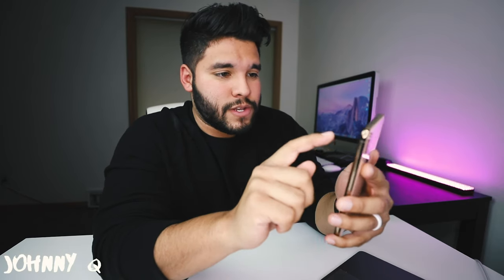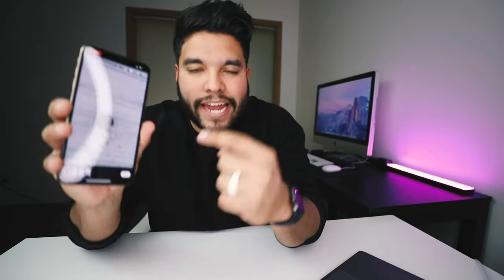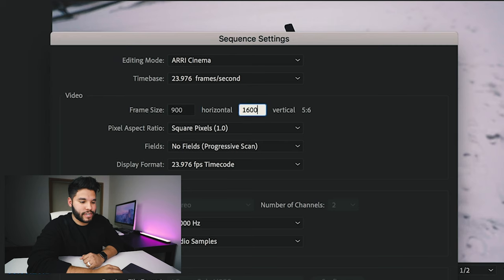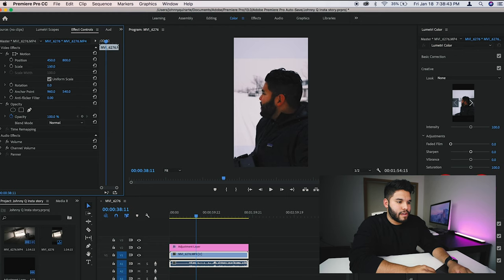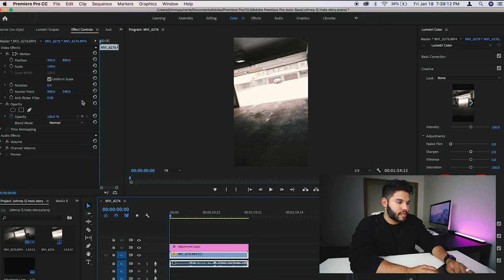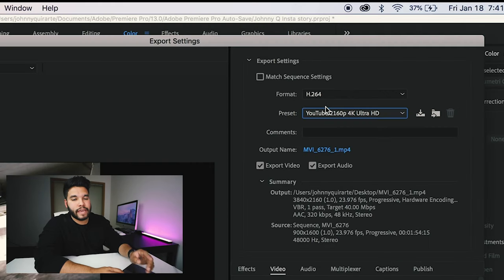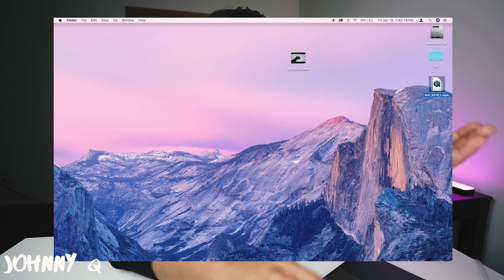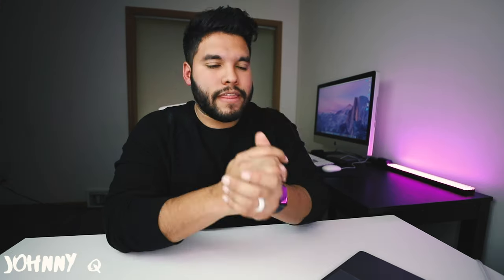How to Export VERTICAL VIDEOS For INSTAGRAM STORIES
EASIEST WAY to export vertical videos for Instagram. Ever wonder how to get beautiful vertical videos for instagram stories? Follow these SIMPLE instructions and you will start CRUSHING your IG game by taking it to the next level. You will just need adobe premiere pro and instagram. It's that simple!